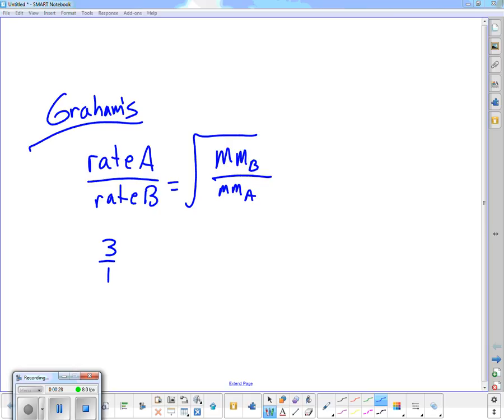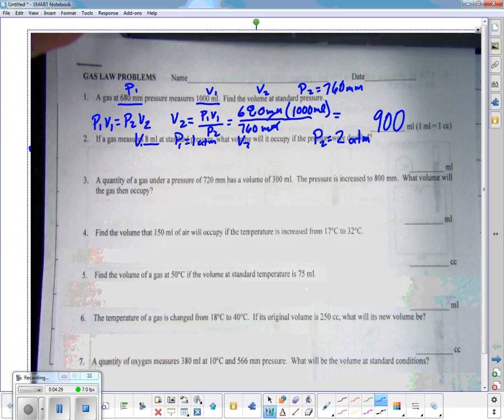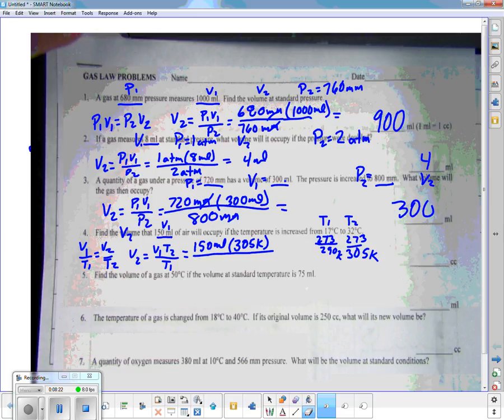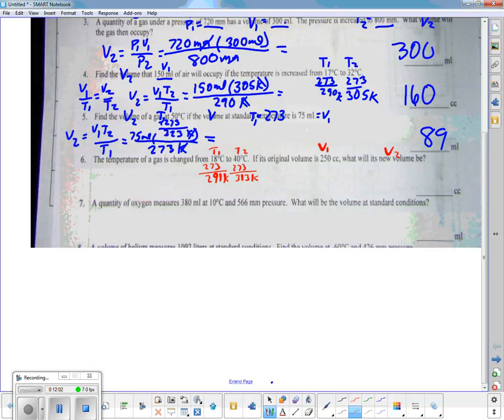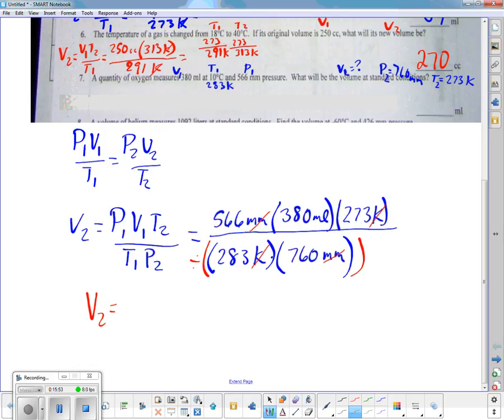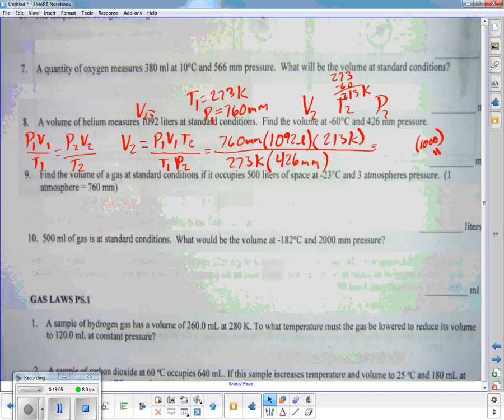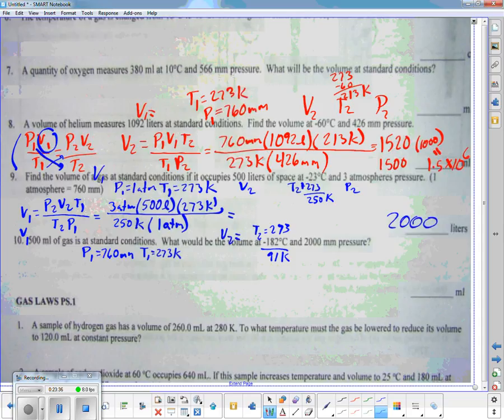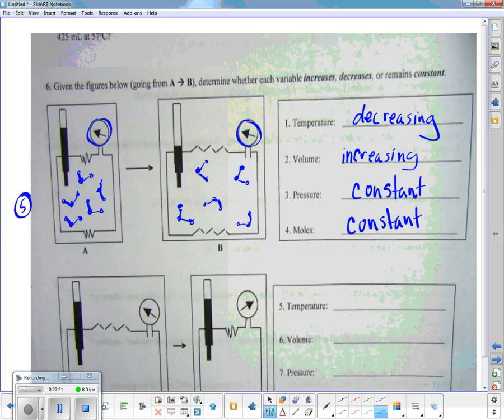AP gas Jan 4 2016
Gas Law Problems